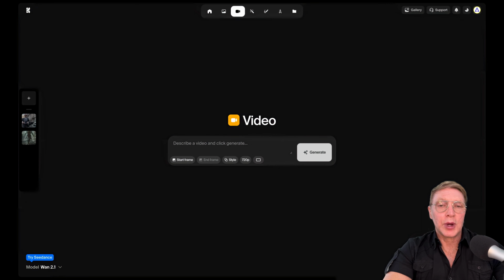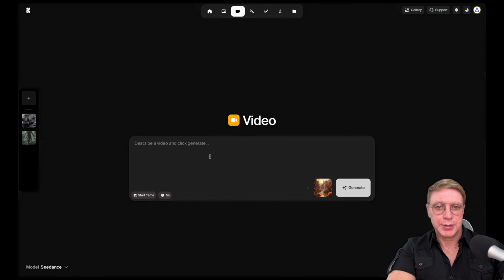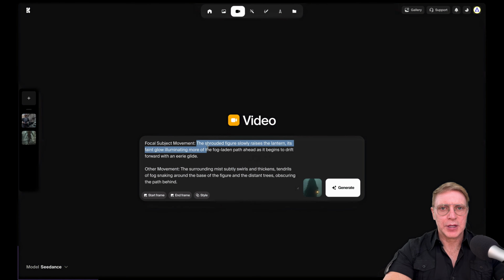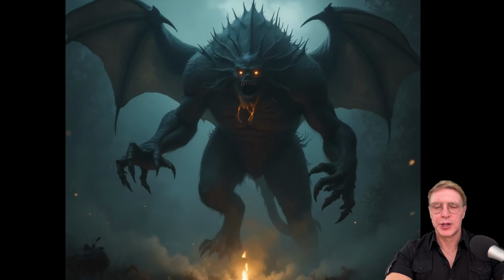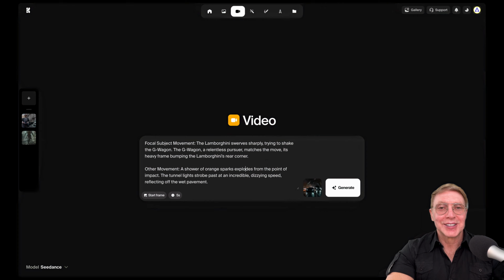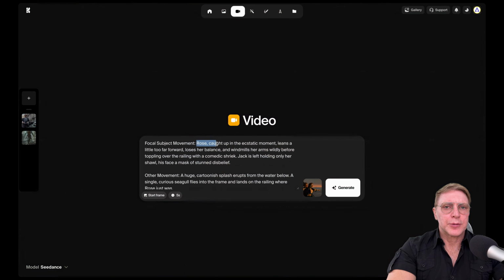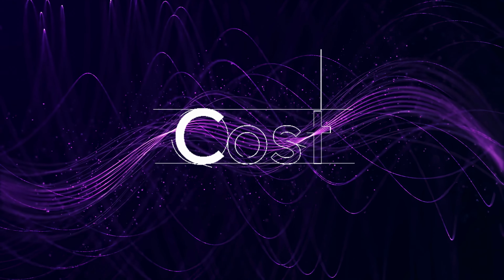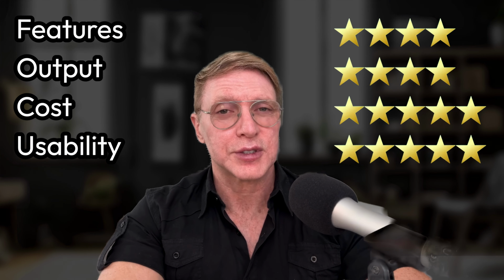Unlocking AI Video Mastery! Seedance & Krea AI Explored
👇 Check-out the links below to get started!

Join Adrian in an in-depth tutorial and review of Seedance AI video creation by Bytedance. Discover whether Seedance truly deserves its top spot on the artificial analysis leaderboard through practical demonstrations and comprehensive assessments using the Krea AI platform. Evaluate Seedance's features, output quality, cost-effectiveness, ease of use, and speed as Adrian uses his Epic Focus Review system. Discover how to create diverse and dynamic AI-generated videos, from cinematic scenes to imaginative transformations, and explore Seedance's capabilities. Don't miss out on tips, tricks, and expert insights that will enhance your AI video creation journey!

00:00 Introduction to AI Video Champion
00:04 Meet Bytedance and Seedance
00:08 Seedance: The AI Video Model
00:12 Seedance's Top Ranking
00:15 Questioning the Crown
00:19 Episode Overview
00:30 Evaluating Seedance
00:46 Accessing Seedance via Krea AI
01:09 Starting the Review
01:24 Exploring Seedance Features
01:57 Navigating Krea AI Interface
02:26 Setting Up for AI Video Creation
02:31 Creating a New Session
02:58 Selecting the Seedance Model
03:07 Generating AI Videos
03:43 Drone Fly-through Video Creation
04:55 Alien Spaceship Video Creation
05:35 Haunting Figure Video Creation
06:01 Godzilla Video Creation
06:37 Monster Video Creation
07:04 Brave Female Warrior Video Creation
07:51 Car Chase Scene Video Creation
08:41 James Bond Dance Video Creation
09:29 Transformer Video Creation
10:12 Titanic Video Creation
10:45 Final Thoughts on Seedance
11:08 Cost Analysis
12:05 Usability Review
12:34 Speed Test
12:46 Overall Rating
12:53 Conclusion and Next Steps

Adrian’s Prompt Expander (paste into ChatGPT)

Please use the framework below to rewrite, structure, and enhance the image-to-video prompt that follows. The resulting prompt should be between 300 and 400 characters in length.

Framework
- Focal Subject Movement
- Other Movement
- Camera Movement
- Unique Details

Text-to-Image Prompt
- [prompt to expand]

On the go? You still need a great fill light! Try the one I use!

Sincerely,
Adrian 😊